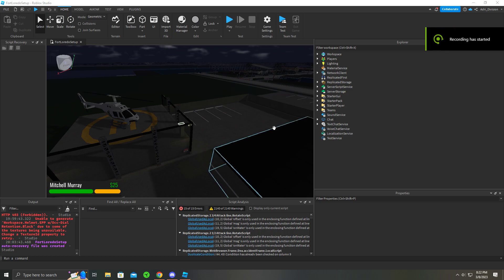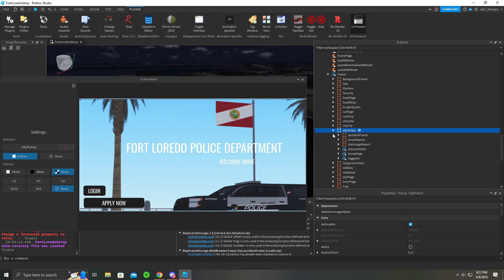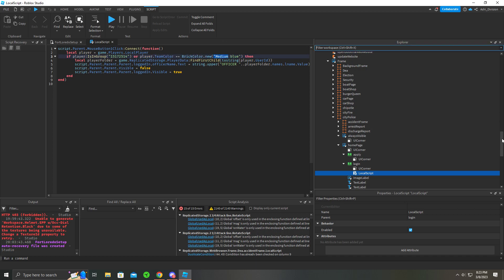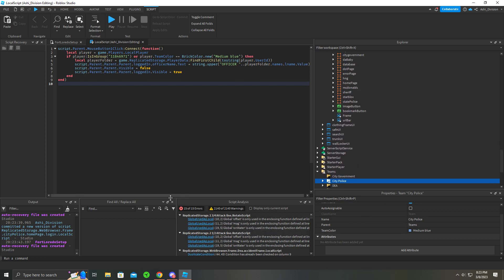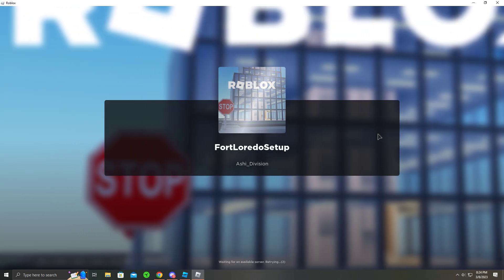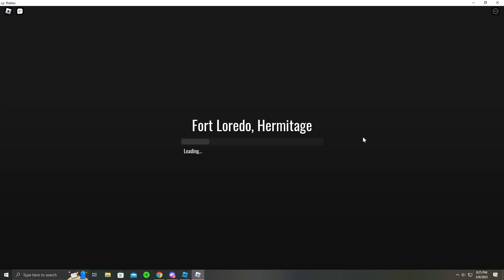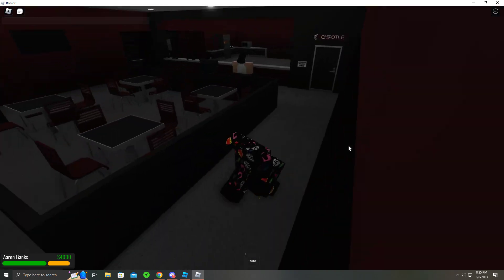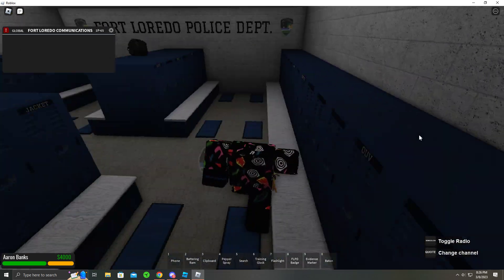#4 [Fort Loredo] Setting up the Teams/Group Locks/Website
Notice: This video has a complete voice-over.
In this video, we follow through my tutorial and I teach you how to set up your Teams, lock your teams to certain groups, and basic set up of the website in Fort Loredo.

In this video, the tutorial was based around one Team as all the other teams basically revolve around each other.

Don't forget to publish your game after, happy developing :)